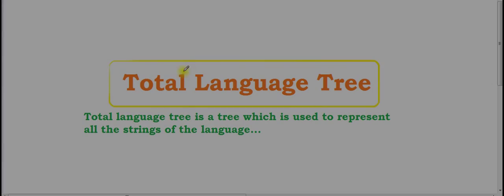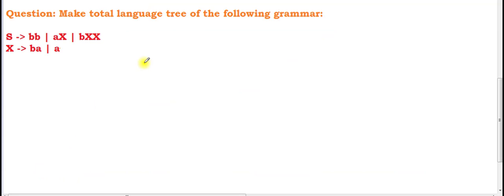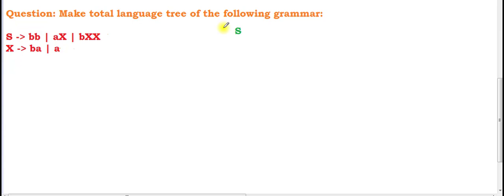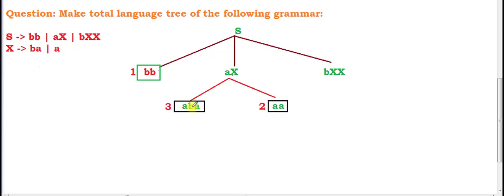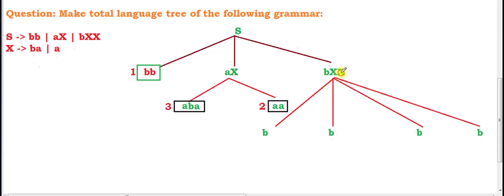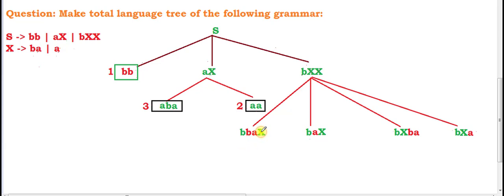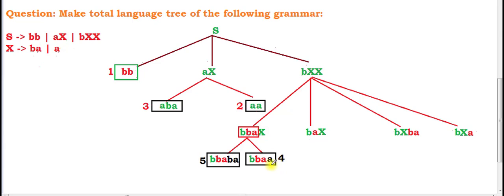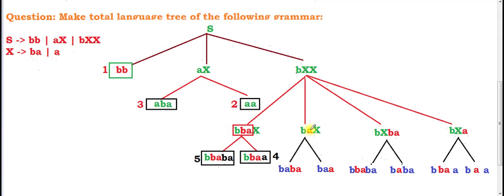#36 Total Language Tree | Automata Theory Computer Science | the Research papers on automata theory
we will learn about the total language tree in theory of computation cs402... total language tree examples the language tree.. total language tree definition.. total language tree in automata

automata theory computer science
research papers on automata theory
automata languages and computation
automata theory
theory of computation automata
automata computer science
what is automata
applications of automata theory